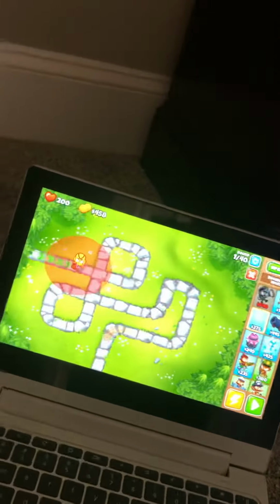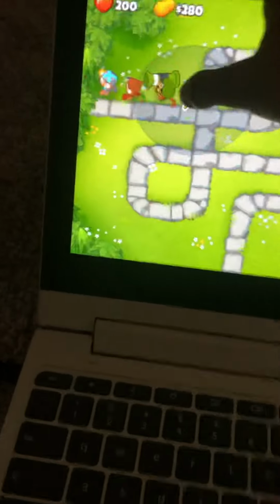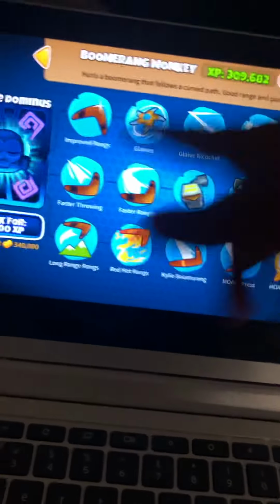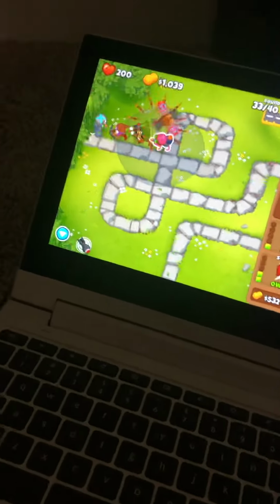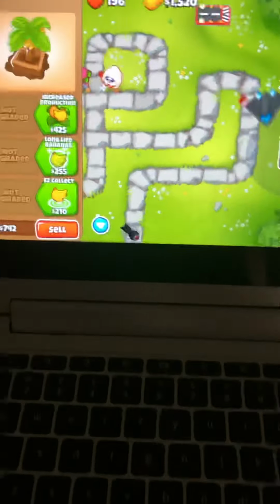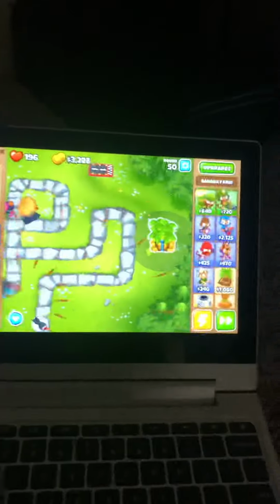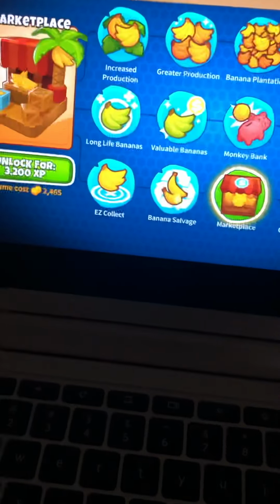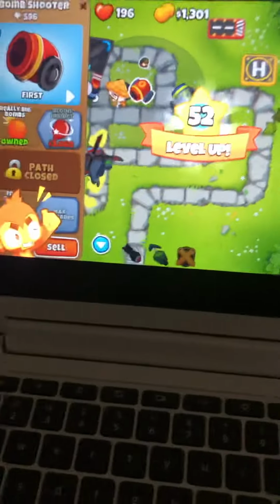I play BloonsTd6